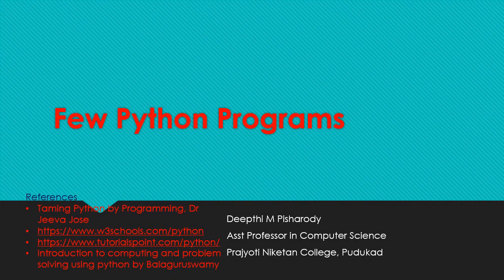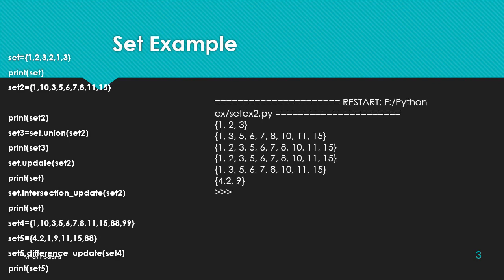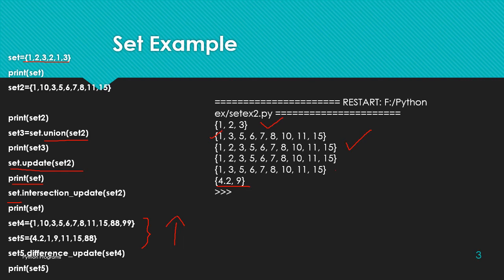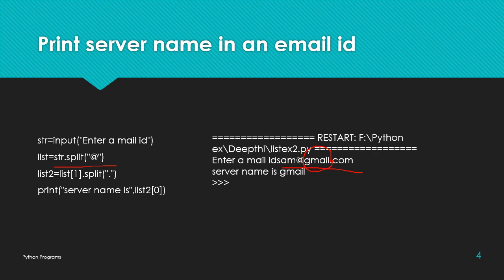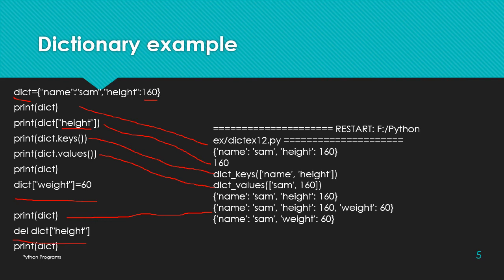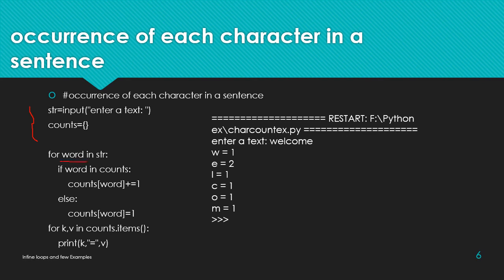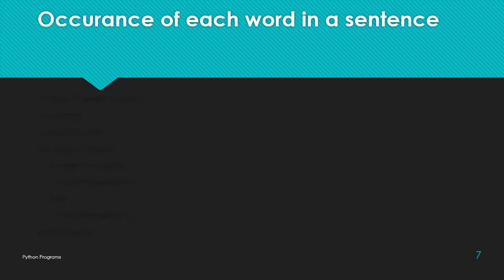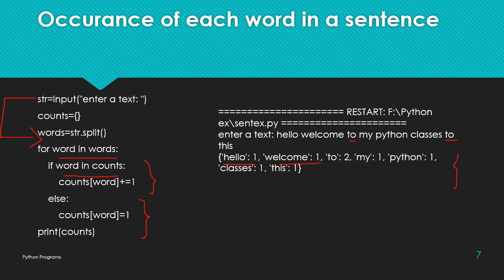Python part 9- Few Python Programs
Prepared by
Deepthi M Pisharody Asst Professor in Computer Science Prajyoti Niketan College, Pudukad

References
Taming Python by Programming, Dr Jeeva Jose Introduction to computing and problem solving using python by Balaguruswamy